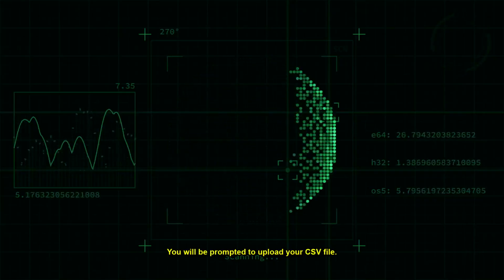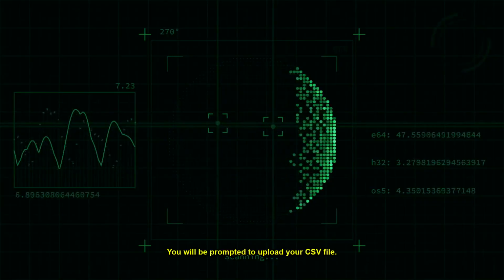How to download monday CRM import leads from CSV - Quick Tutorial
In this quick tutorial, learn how to effortlessly download and import leads into monday.com CRM using a CSV file. Whether you're new to monday.com or just need a refresher, this step-by-step guide will help you streamline your lead management process. Discover tips and tricks to ensure a smooth import, making your CRM experience more efficient and productive.